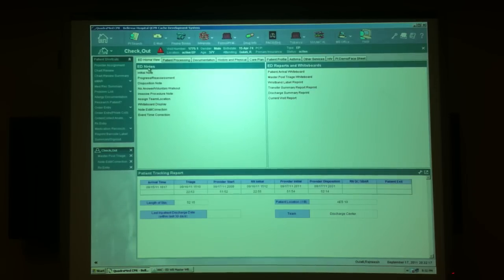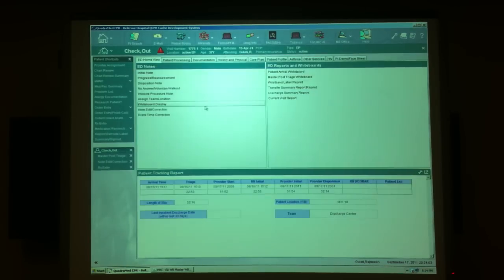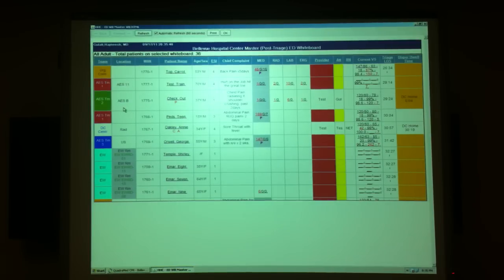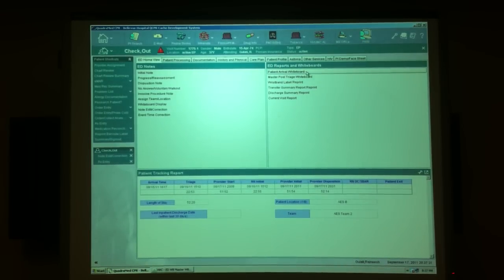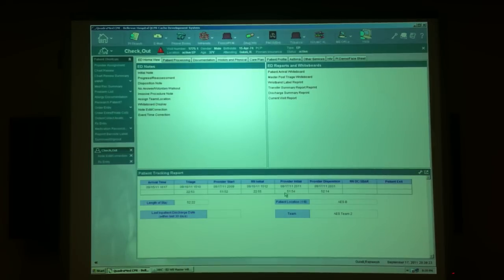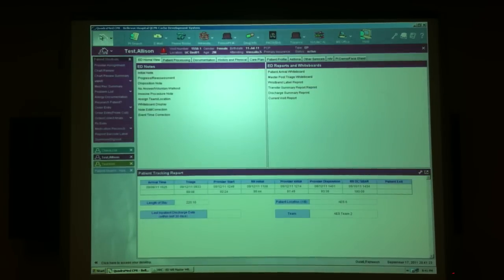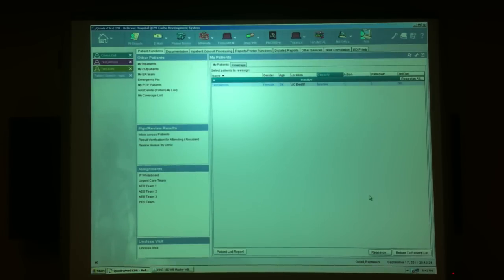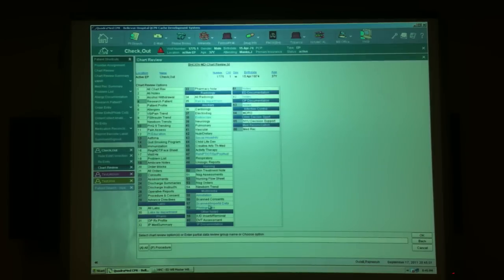NYUEM Training Video 5